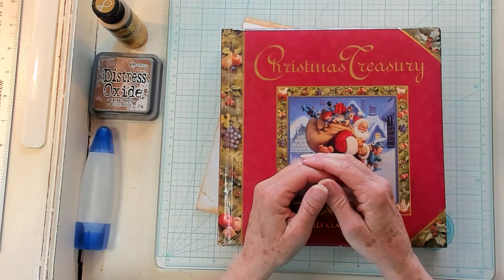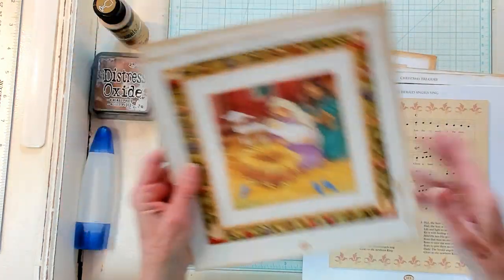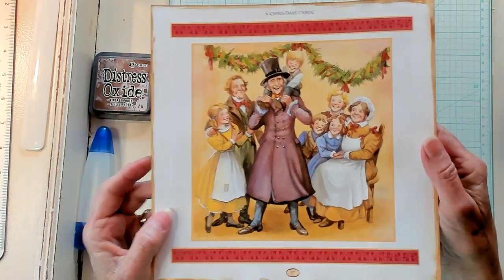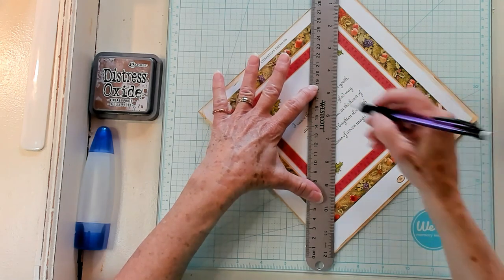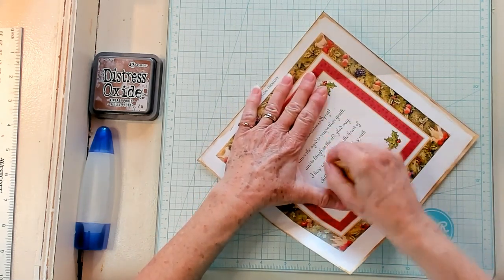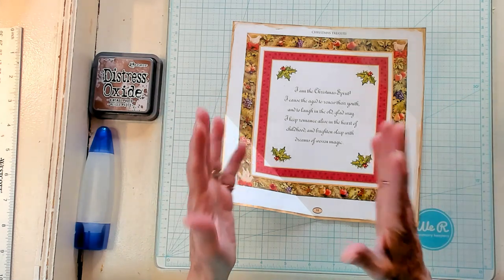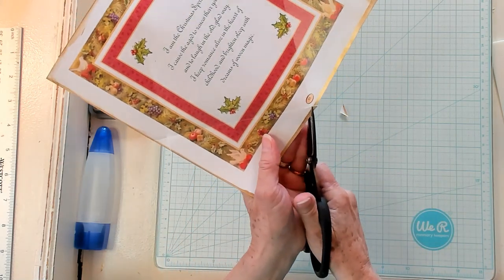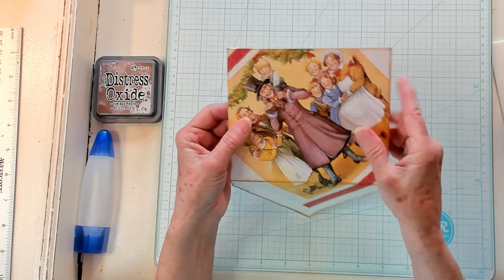Large Book Page Images into Envelopes.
Junk Journal - Scrapbooking - Easy Paper Crafts
Do you have large book page images your needing to use? Let's make a large envelope together. I invite you to join I'll show you step by step so you too can make beautiful Large Book Page Images into Envelopes!

This video is about making envelopes using large book page images. How to use large images in a junk journal. How to make a large envelope. Tutorial using large book page images and make a large envelope. How to make a large envelope with out a machine. Cathy's Garden YouTube Channel has how to and tutorials about junk journals, scrapbooking, and easy paper crafting.